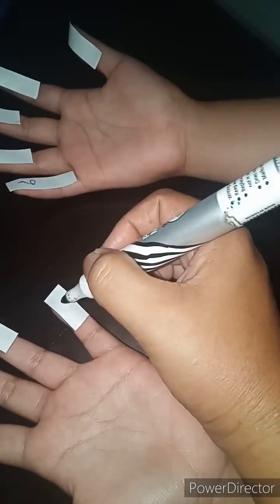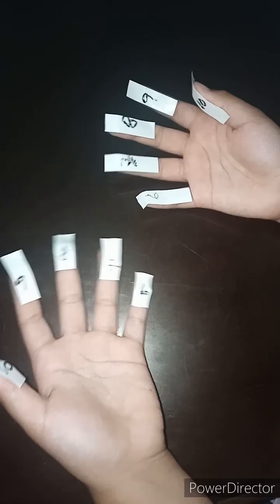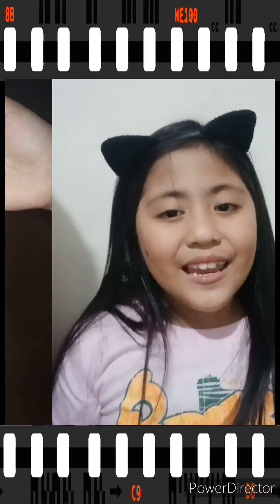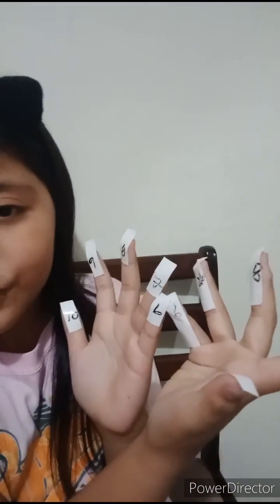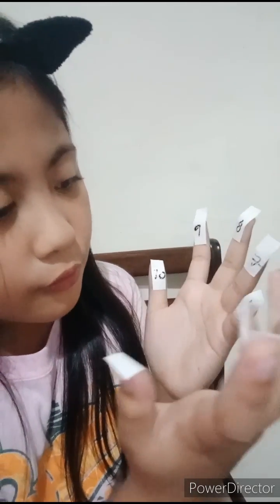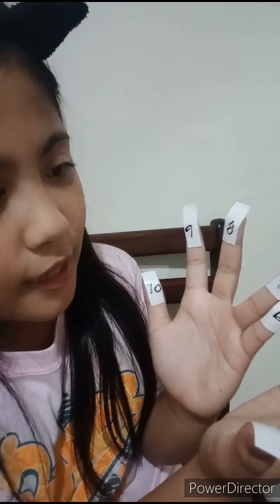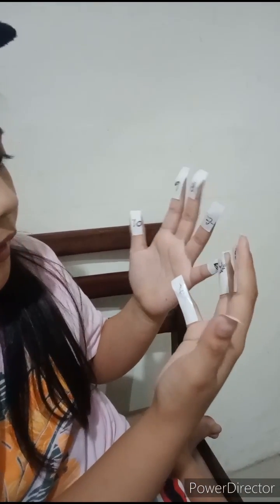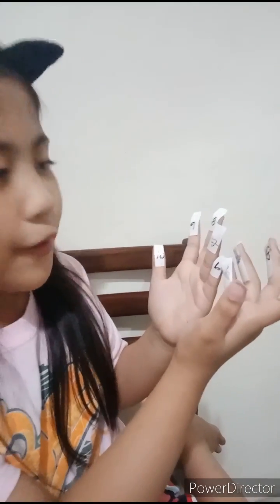Finger Method Multiplication Math tutorial by 7 yr old girl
Finger method multiplication tutorial by 7 y/o Little Vlogger